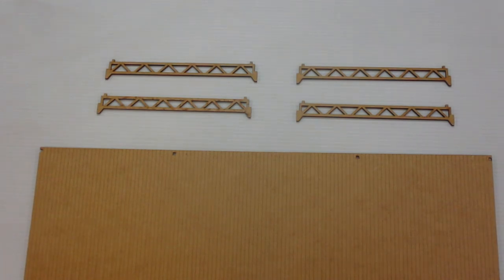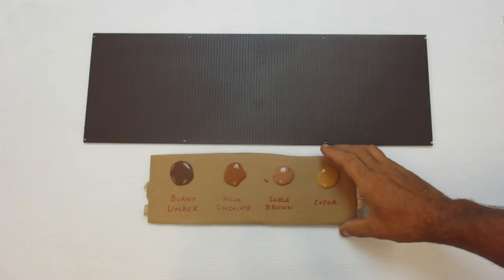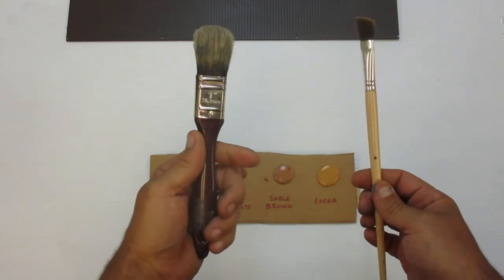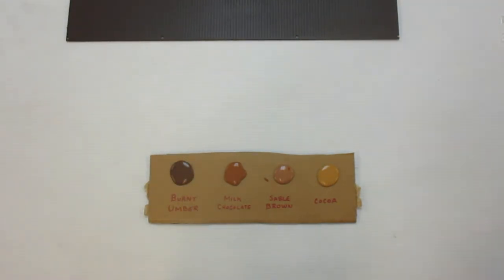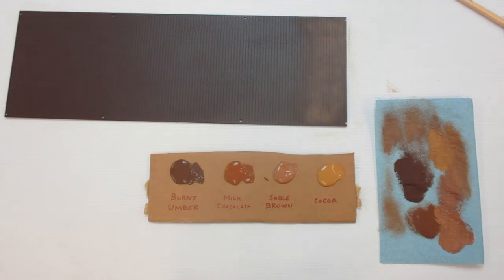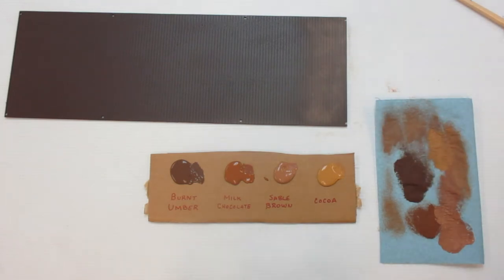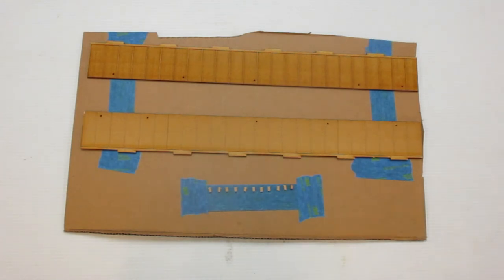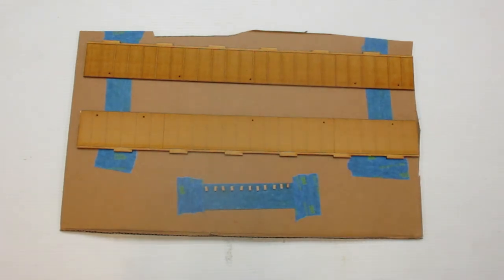RIFH Painting Video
Mike Reagan shows you step by step his technique to paint your Rock Island Freight House Kit!